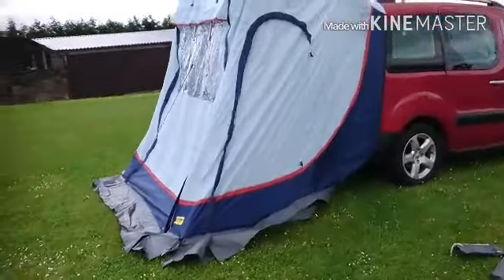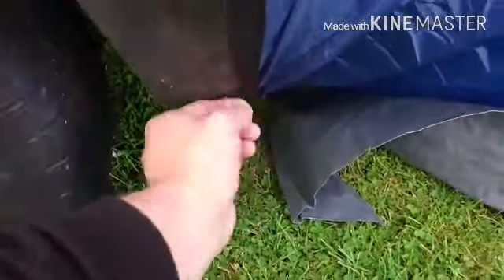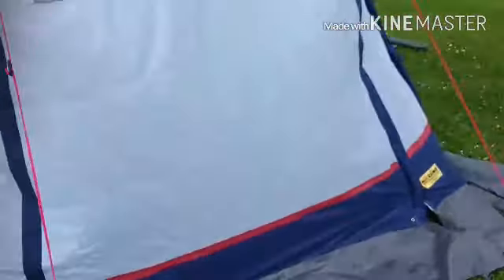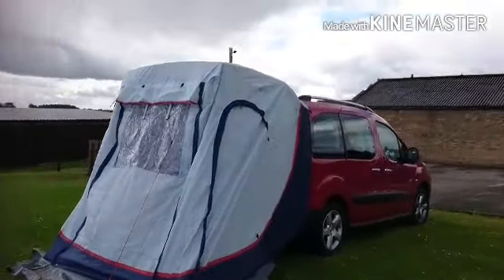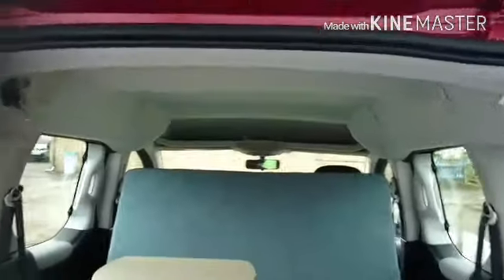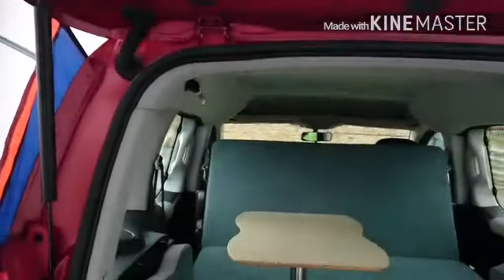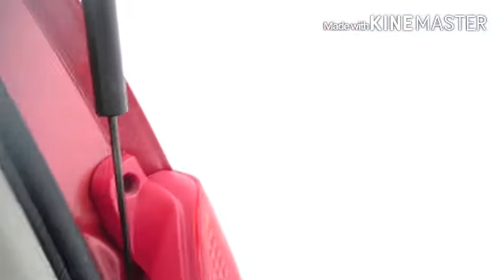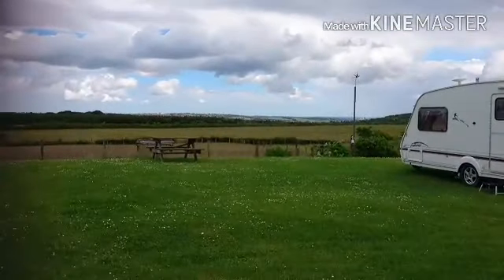REIMO UPGRADE TAILGATE CABIN TENT STORAGE AWNING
I wanted a awning for the motor, so I got this, it's quickly put up due to it starting to rain. A better video to follow next week when I use it properly.